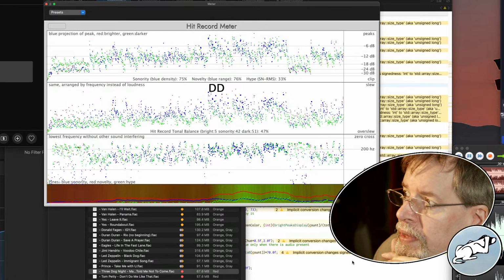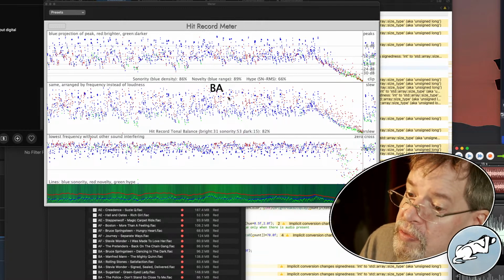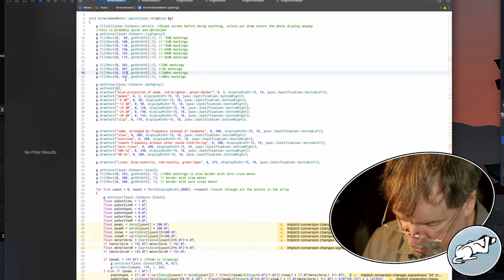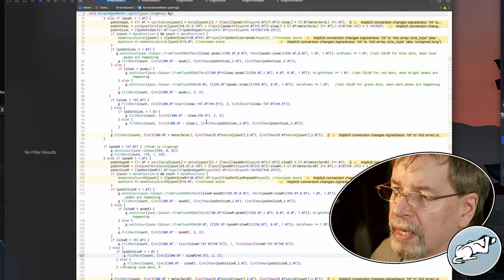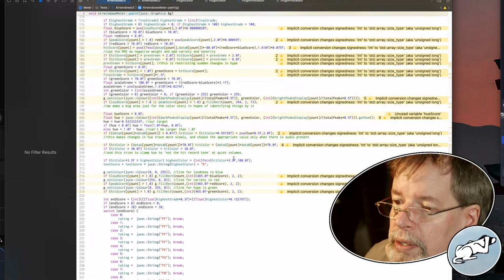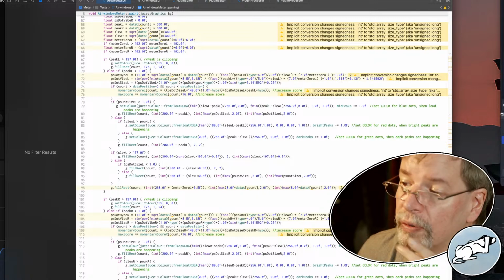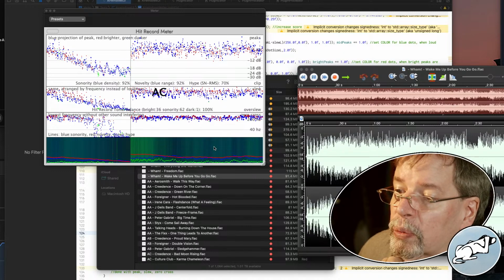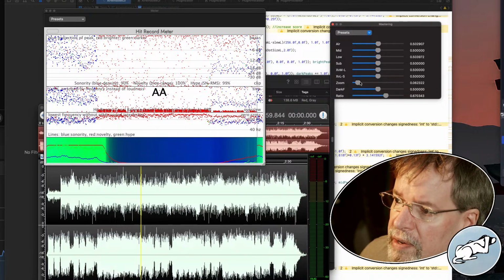Checking In with Chris from Airwindows